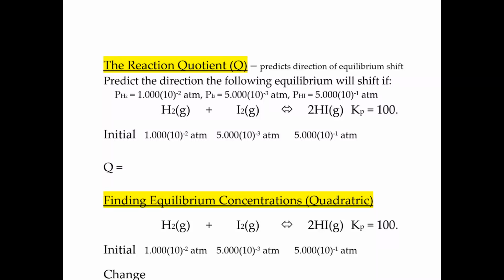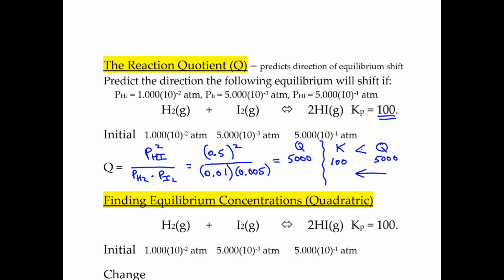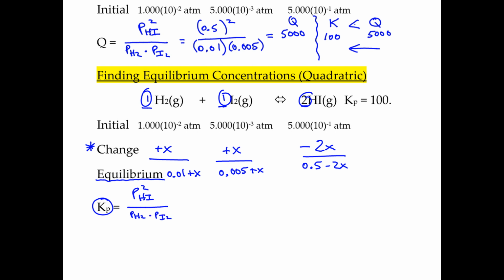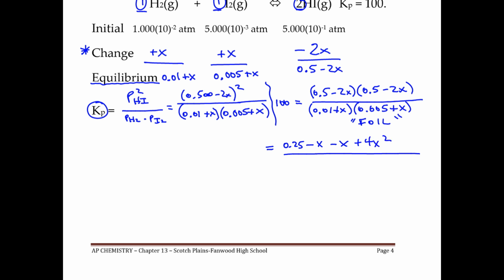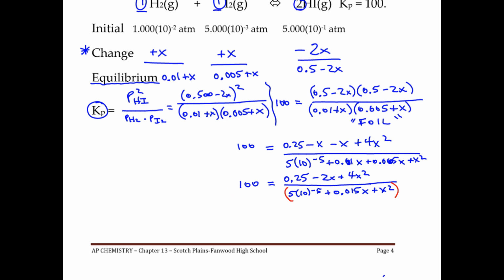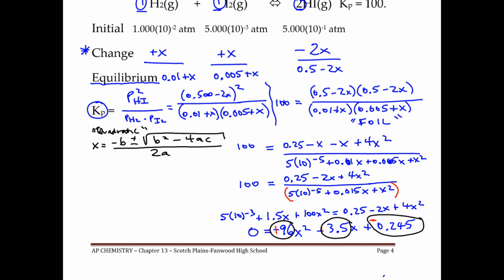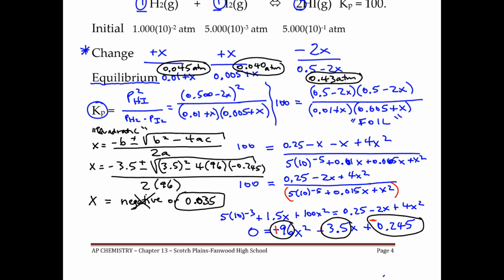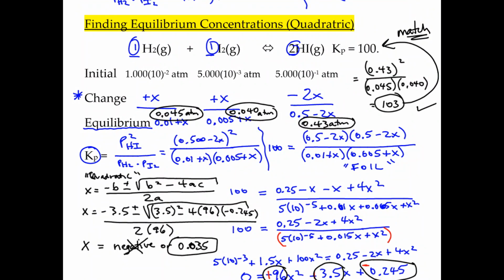APVideo13 Notes4 Q Quadratic